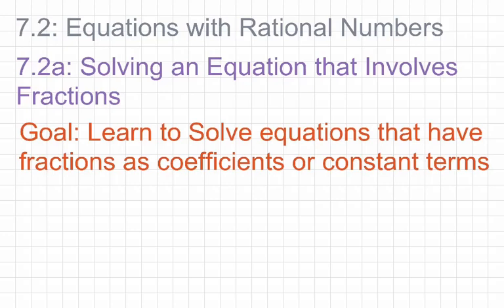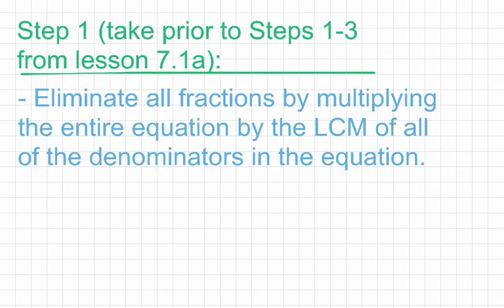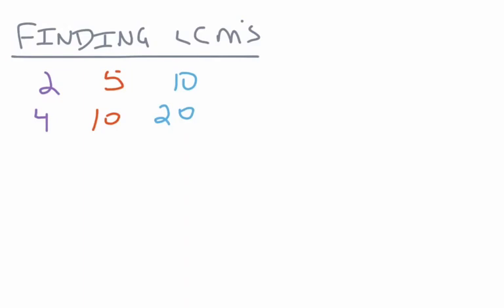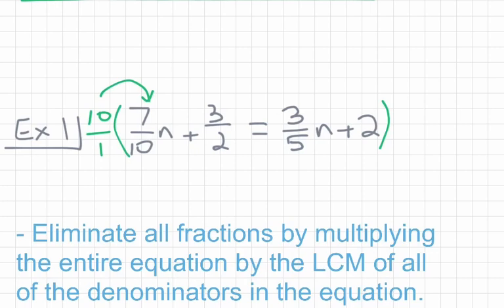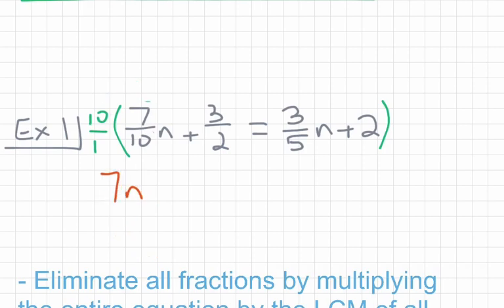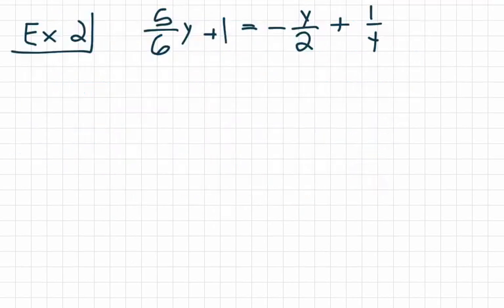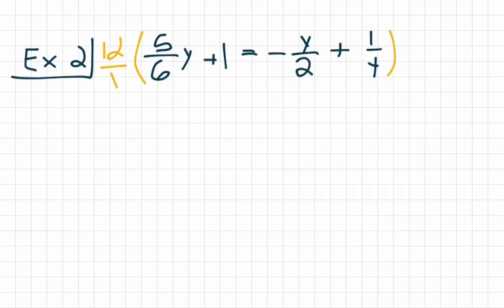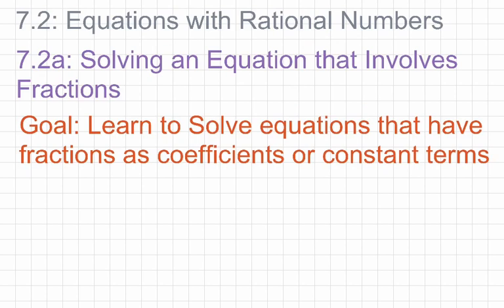8th Grade Go Math Module 7 Lesson 2a: Equations with Rational Numbers (Fractions)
Goal: Learn to solve equations with fractions for coefficients or constant terms.